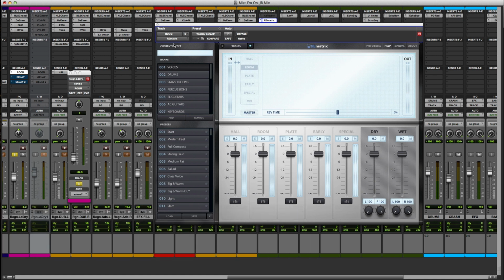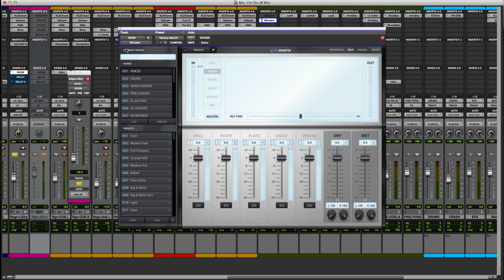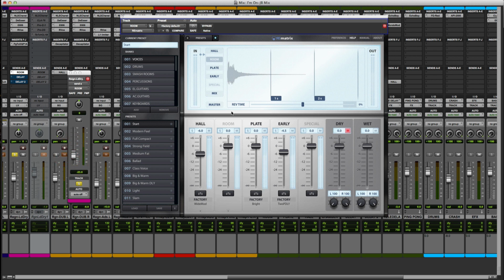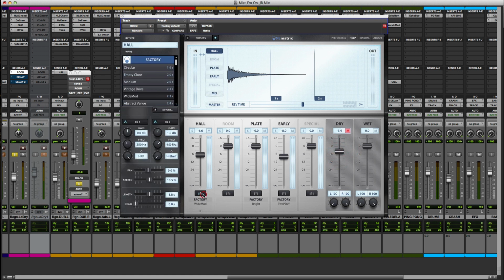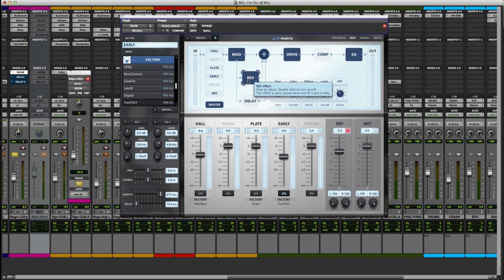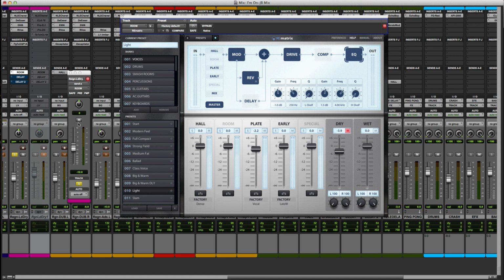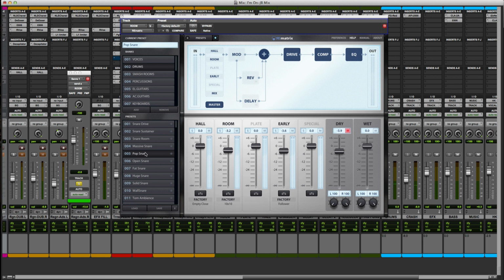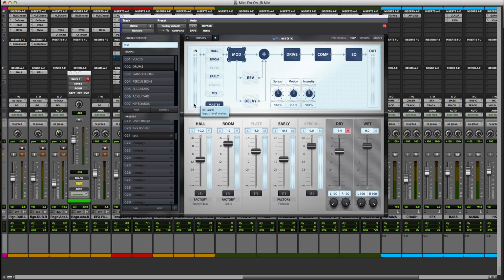OverLoud - REmatrix (First Impression)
In this video I'm showing my first impression of the newly released REmatrix